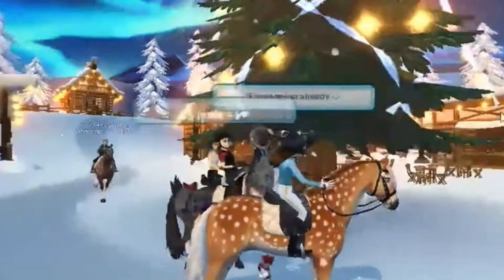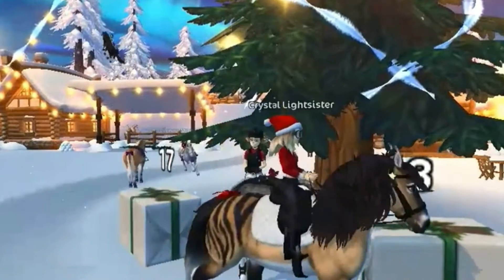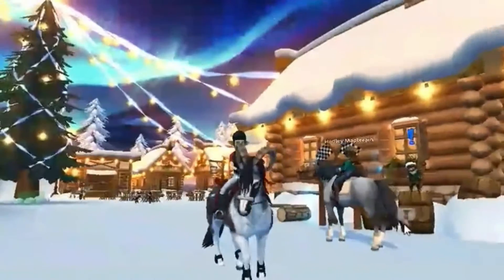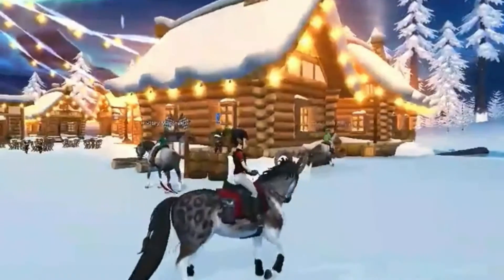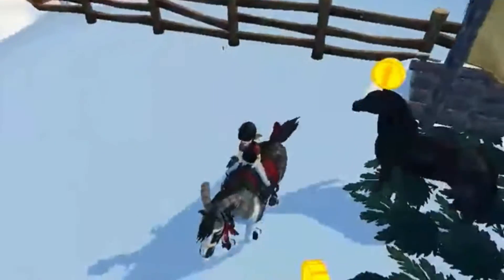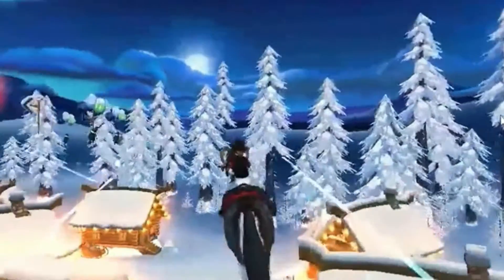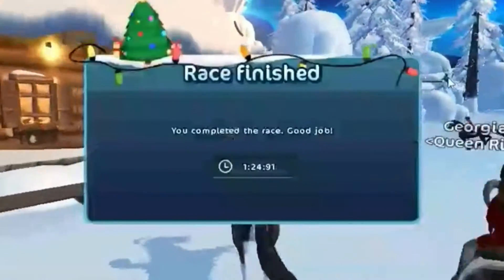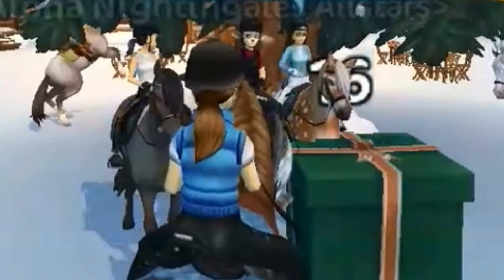Day 16-18 of Christmas advent calendar!!!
Sorry I have not been able to post in a while guys I was really busy with school but now I’m on winter break!!! So I have 2 weeks and 2 days off so I have a lot of time to edit and make videos!! I do hope you guys enjoyed the video bye bye 👋😀❤️🐴🐎